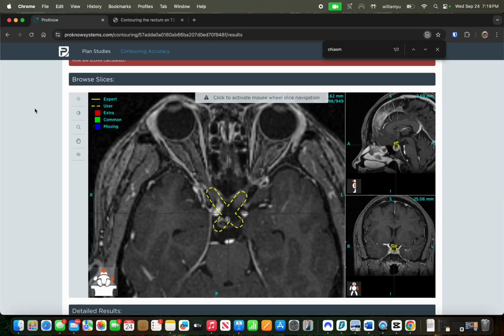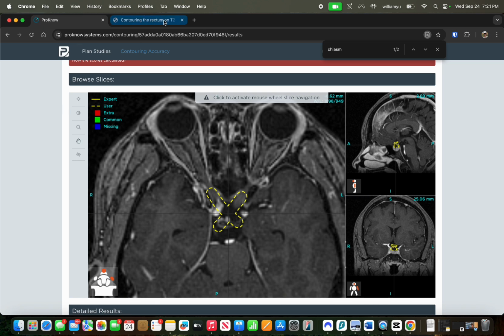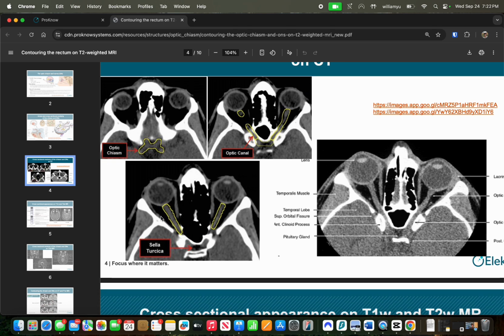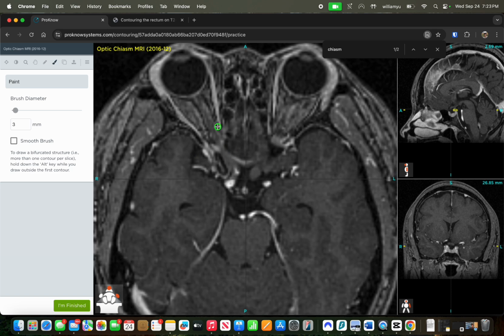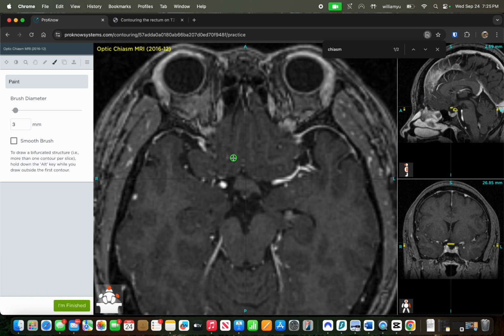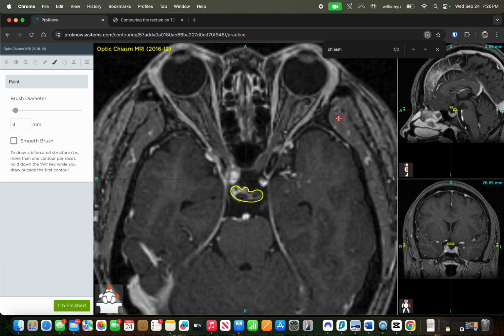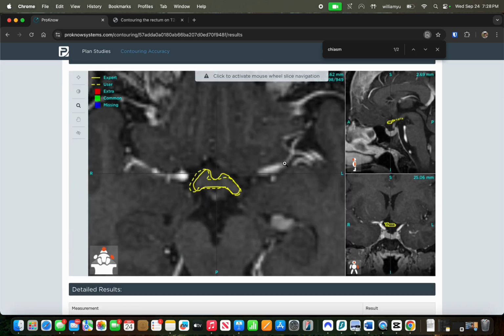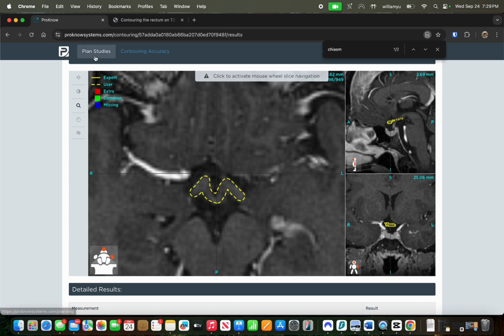CONTOURING OPTIC CHIASM (ATTEMPT 2/3)